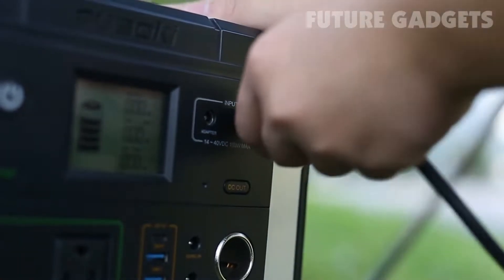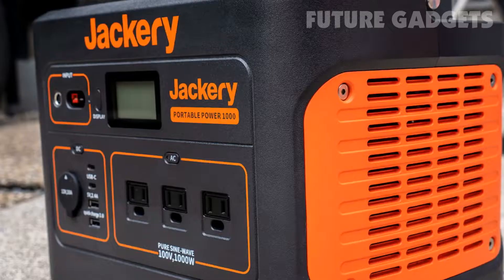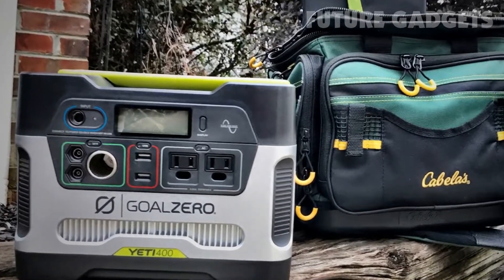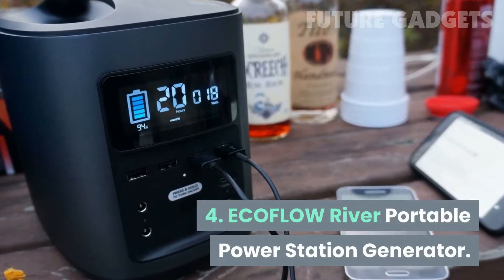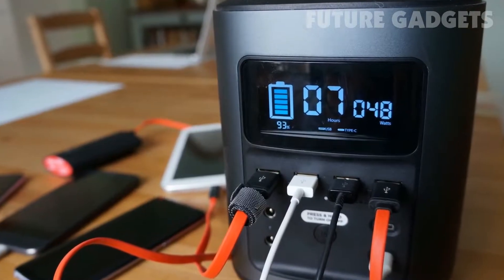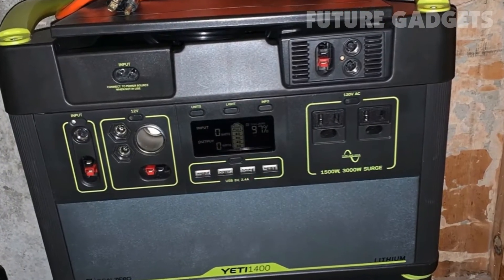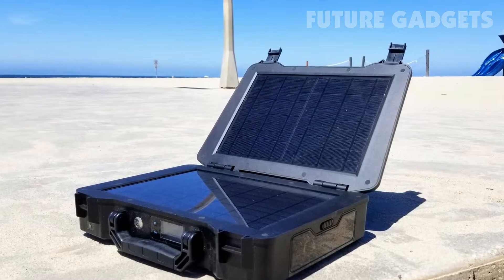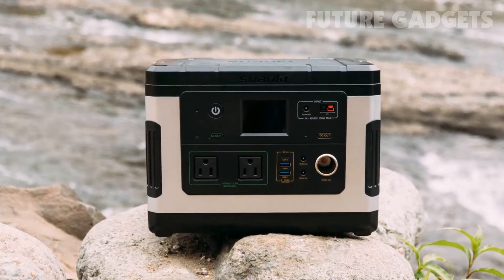Top 6 Best Solar Generators 2021 | Best Power Station 2021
5 ► Goal Zero Yeti 400 Lithium Portable Power Station